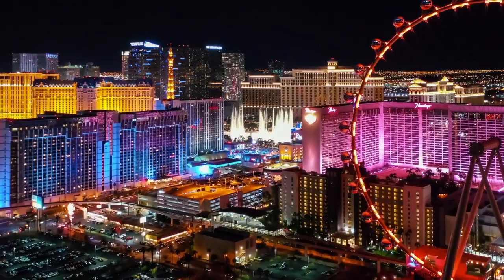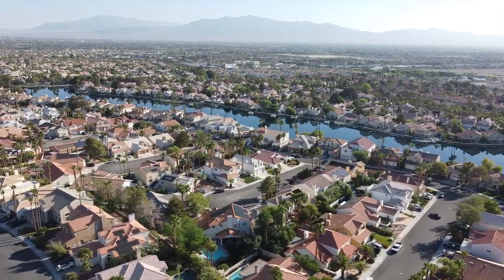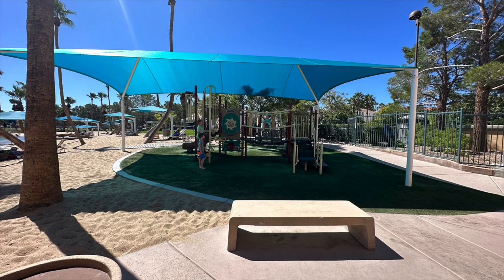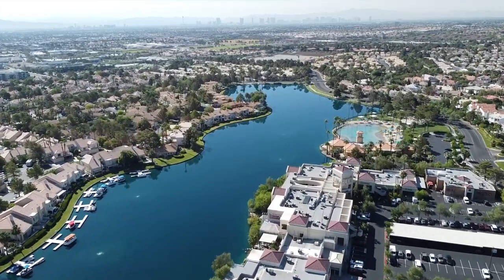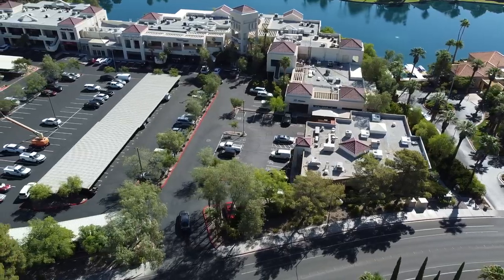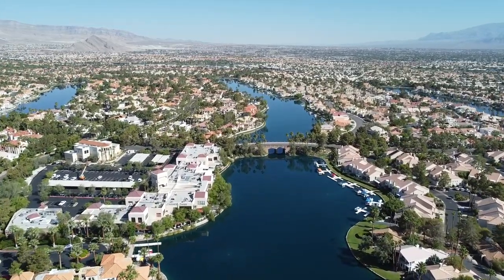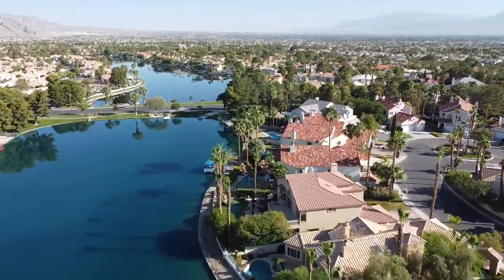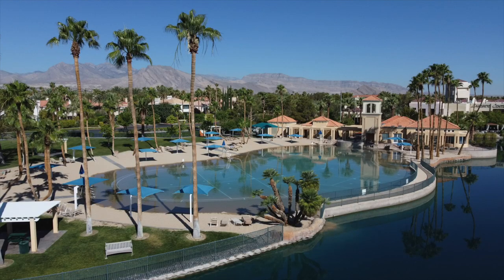Best Kept SECRET Neighborhood in Las Vegas [Desert Shores]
When you think of Las Vegas, you probably picture the glittering lights of the Strip, bustling casinos, and a vibrant nightlife. But hidden away in the northwest corner of the city lies a true gem that many might not even know exists – Desert Shores. Desert Shores is a 682-acre master planned community built in the late 1980’s early 1990’s with 3,351 homes; including condos, town homes and single-family homes.

This picturesque neighborhood is often referred to as Las Vegas' best-kept secret, and for good reason. Let's explore why Desert Shores deserves this title and why it might just be the perfect place for your next home.

Angela O'Hare is a full time Realtor in Las Vegas, Nevada. She specializes in  Summerlin, Sun City Summerlin and the surrounding areas in the West/NW side of town; including Desert Shores, The Lakes, Peccole Ranch, Providence, and Skye Canyon.

Company: Home Realty Center
License #: S.0180246